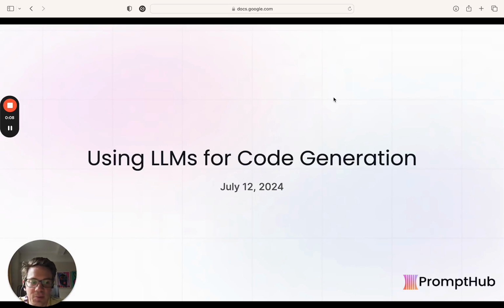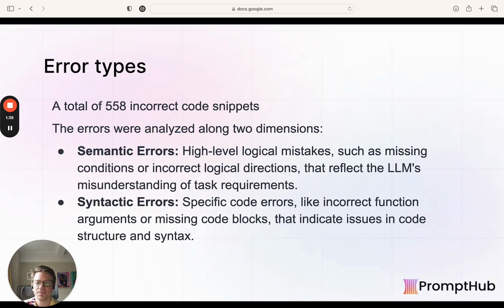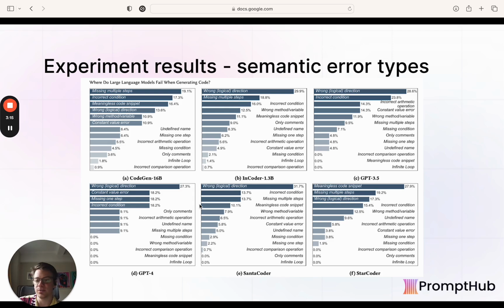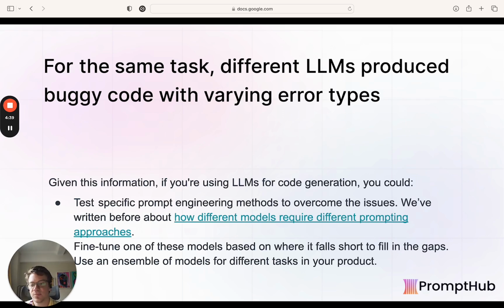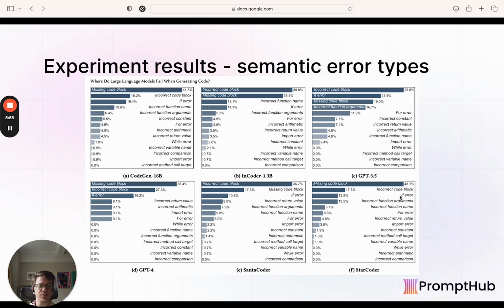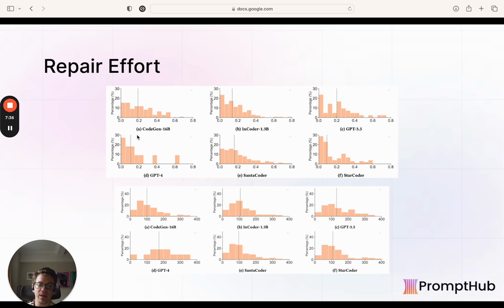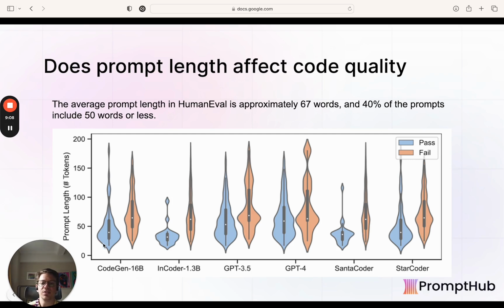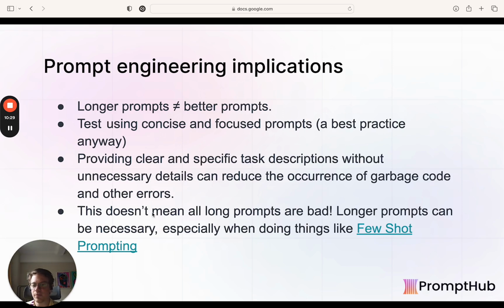Using LLMs to generate code? Watch this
Using LLMs for code generation can be tricky. There are many points of failure along the way, and a lot of unanswered questions about what to do about it.

This video will breakdown the latest research and answer questions like:
- Where in the process do LLMs fail?
- What types of code generation errors are most common?
- Which models fail at which points in the process?

Want more info about prompt engineering?